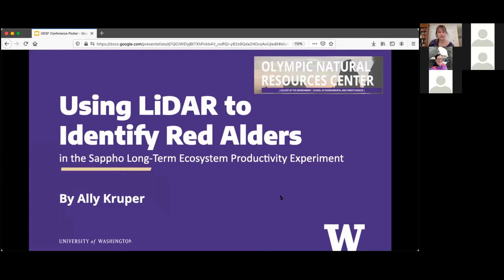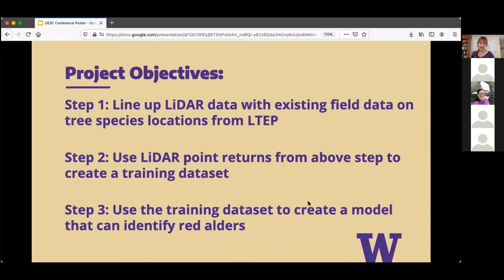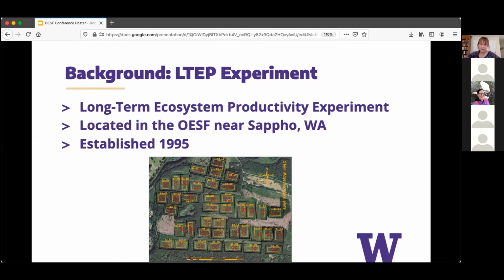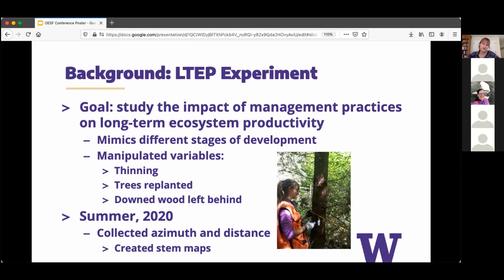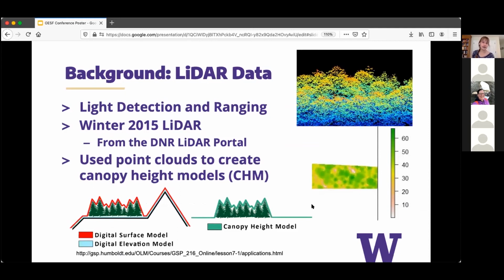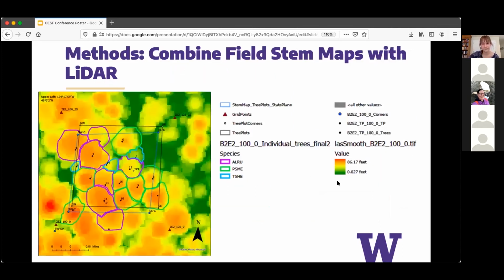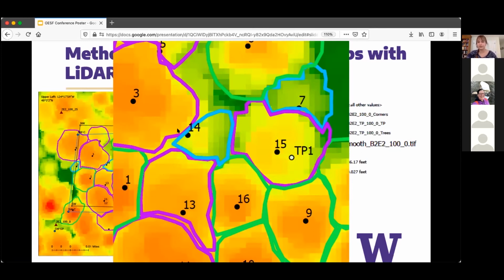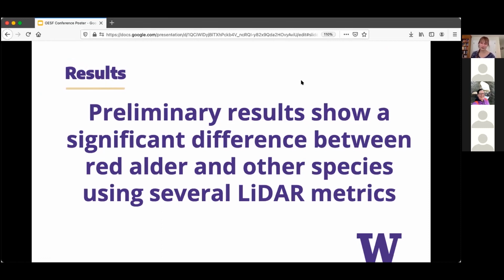Using Lidar Data to Identify Red Alders in the Sappho Long term Ecosystem productivity experiment